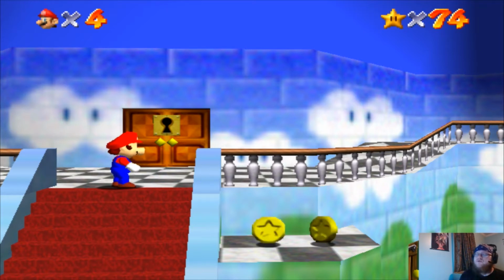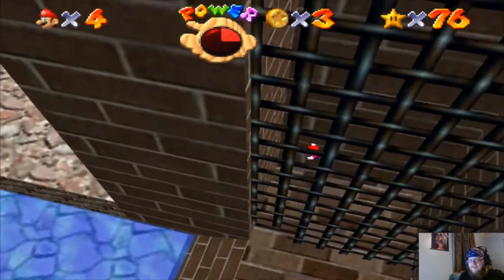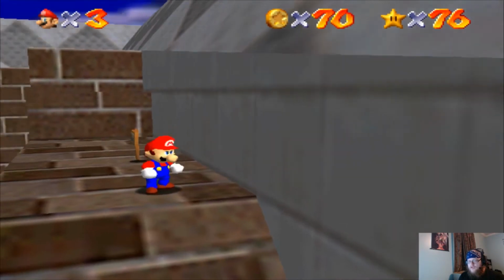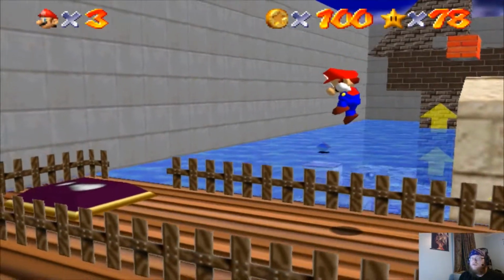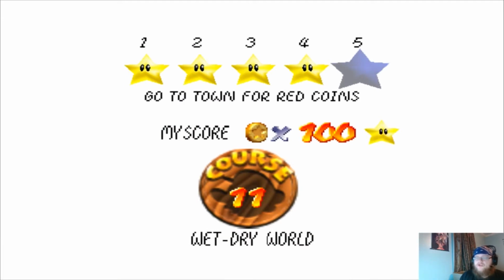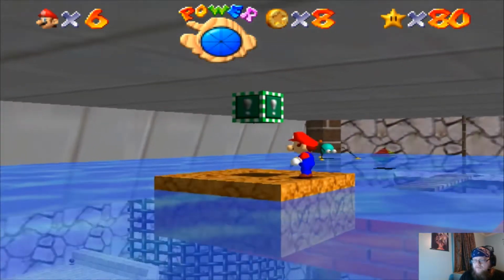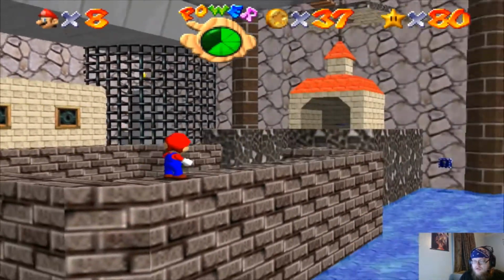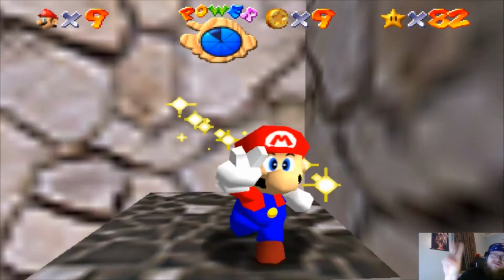Super Mario 64 Episode 10: Wet-Dry World!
Continuing on with our "redemption arc" on the channel, where I start and finish games I started but never finished on the channel, we will be playing and 100 percenting one of my favorite childhood games in Super Mario 64!